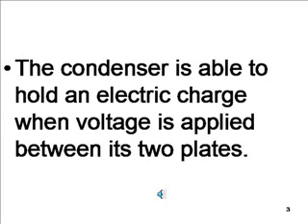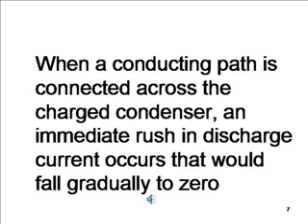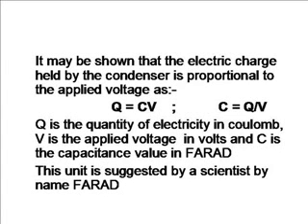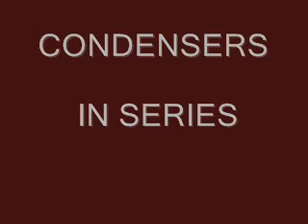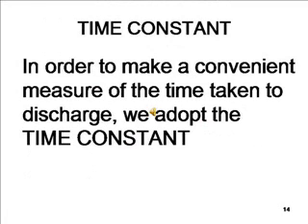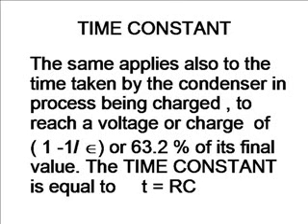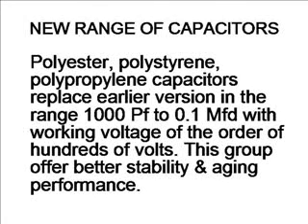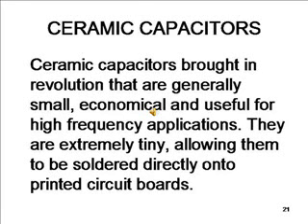ELECTRONICS 10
VOICE MODULATION TECHNIQUE HAS BEEN INTRODUCED IN THIS PRESENTATION OF ELECTRONICS SERIES. AN INTRODUCTION IS MADE ON THE MOST VITAL STORAGE, TIMER, TUNED, COUPLING, FILTERING, WAVEFORM GENERATING COMPONENT " THE CAPACITOR" IN ELECTRONIC WORLD